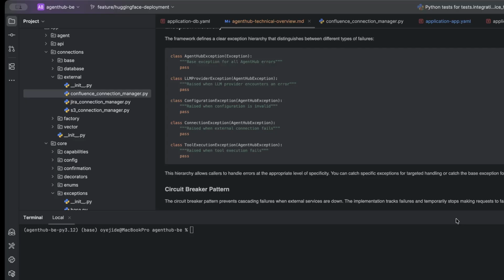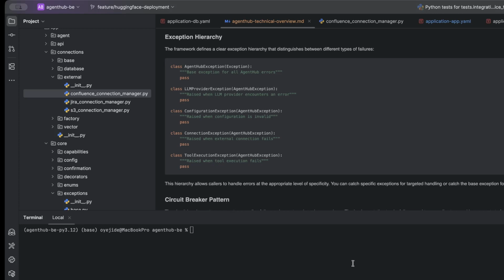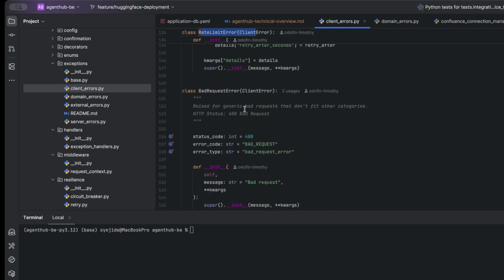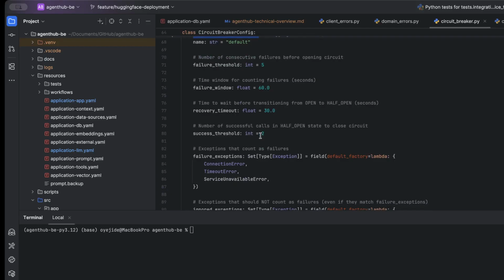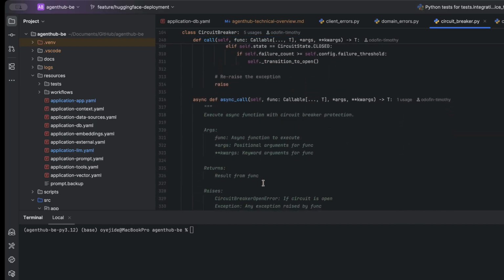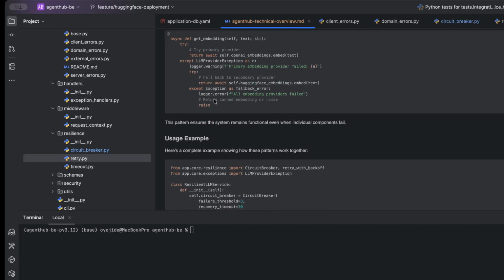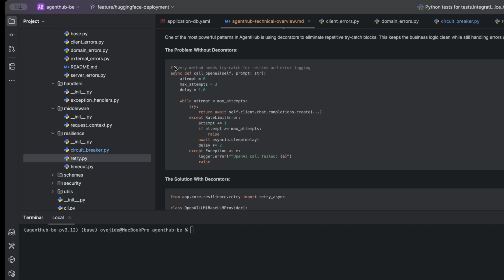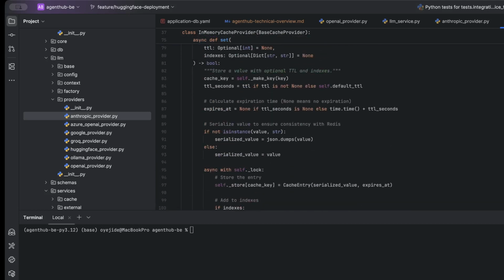Production Resilience: Circuit Breakers, Retry Logic & Exception Handling for LLM Apps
External APIs fail. Period. Learn how to build resilient AI systems that gracefully handle failures with circuit breakers, retry logic with exponential backoff, and proper exception hierarchies.

📋 What's Covered:
• Exception hierarchy design (from specific to general)
• Circuit breaker pattern implementation
• Retry logic with exponential backoff
• Combining resilience patterns (decorators)
• Timeout handling and resource management
• When to fail fast vs. retry
• Real-world failure scenarios

🎯 Key Patterns:
✓ Circuit Breaker: Stop hitting failing services
✓ Exponential Backoff: Handle transient failures
✓ Decorator Composition: Stack resilience patterns
✓ Resource Cleanup: Context managers for connections

🔗 Resources:
• Code: src/app/core/resilience/
• Tests: tests/unit/test_resilience.py
• Monitoring: /api/v1/resilience/circuit-breakers

⏮️ Previous: Configuration System
⏭️ Next: LLM Provider Abstraction